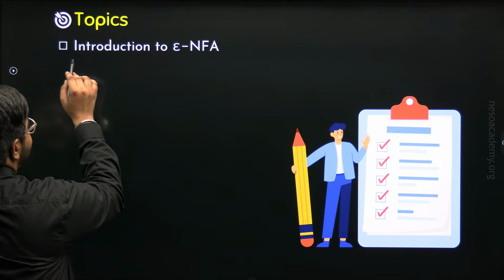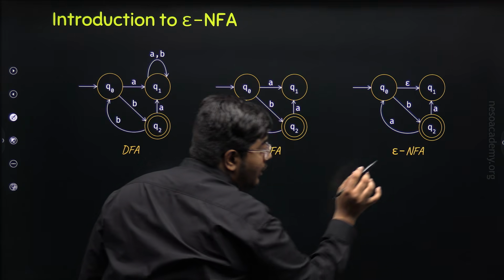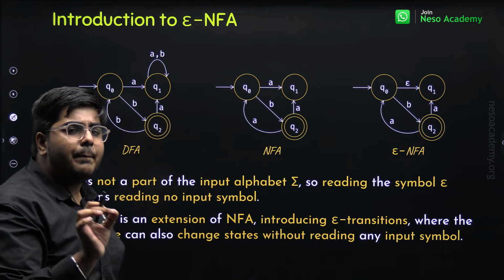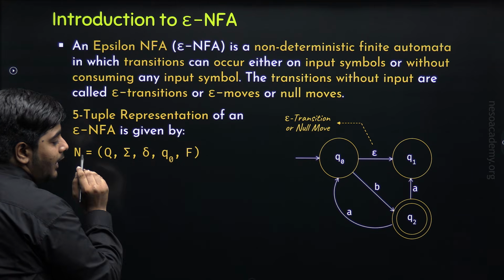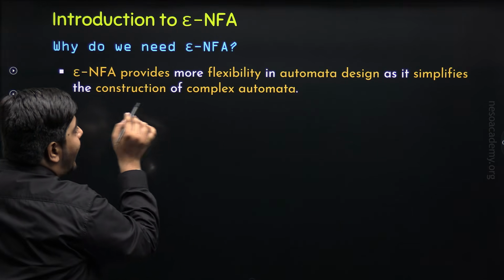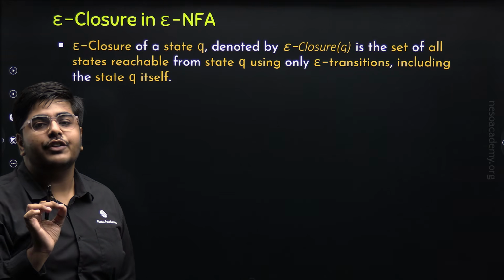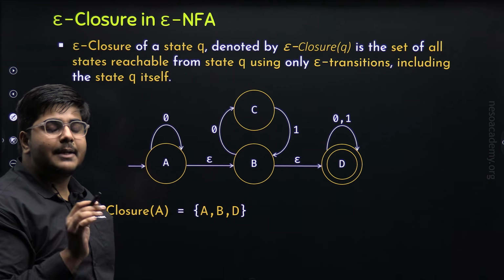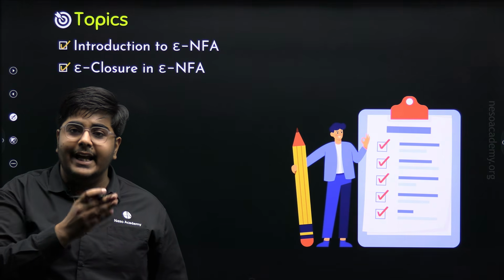Introduction to ε-NFA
TOC: Introduction to ε-NFA
Topics discussed:
1. Introduction to ε-NFA
2. ε-Closure in ε-NFA.